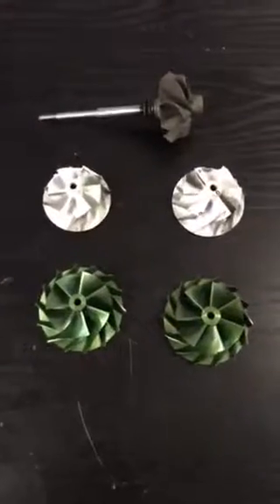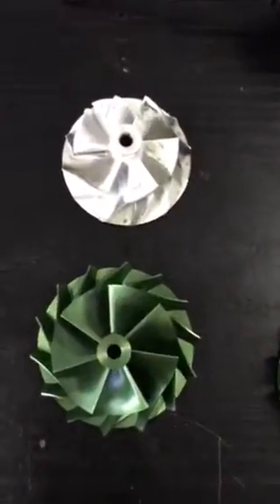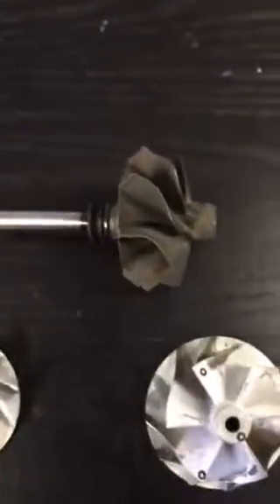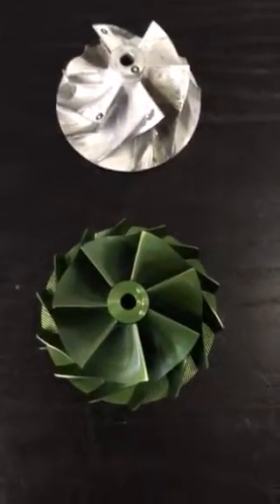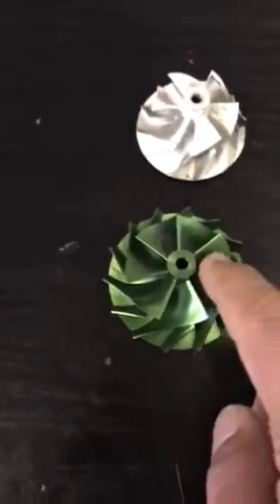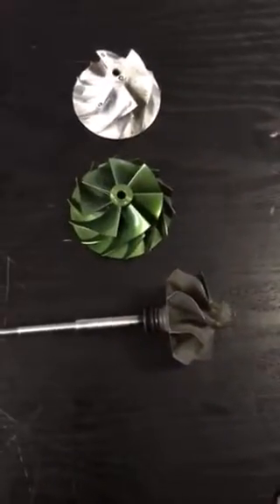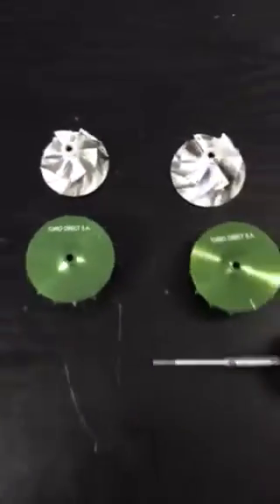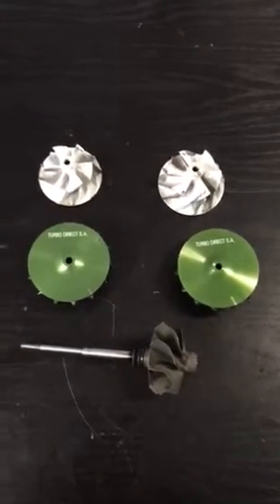Golf 7R compressor wheel upgrade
Two billwt compressor upgrades for the Golf7R turbocharger and the golf GTI turbocharger. In house designed and manufactured by Turbodirect SA